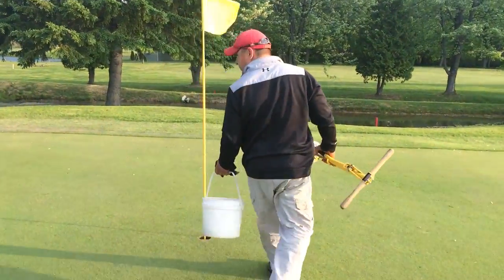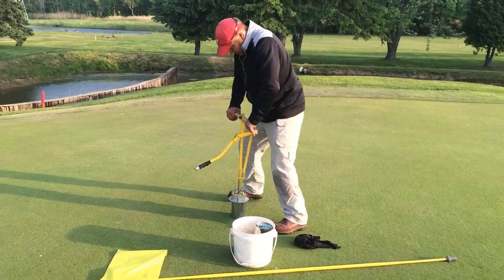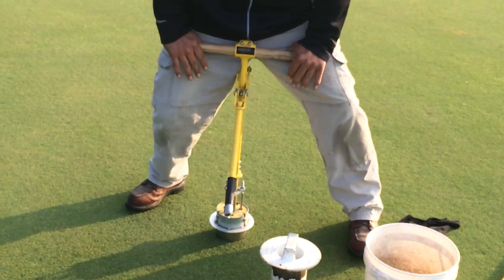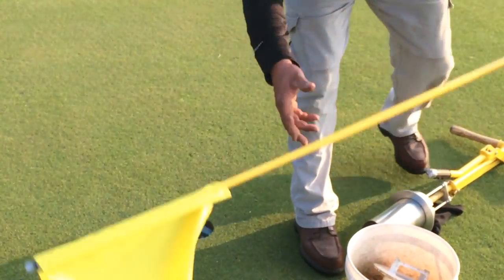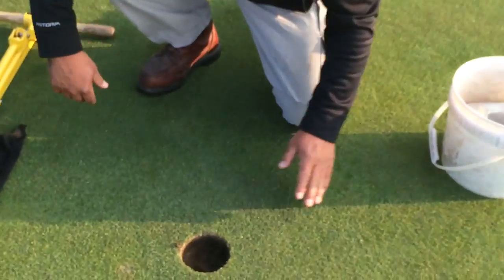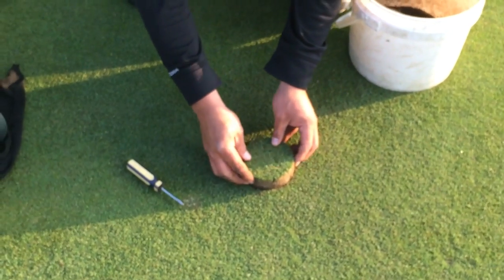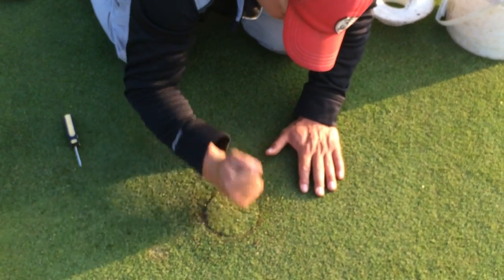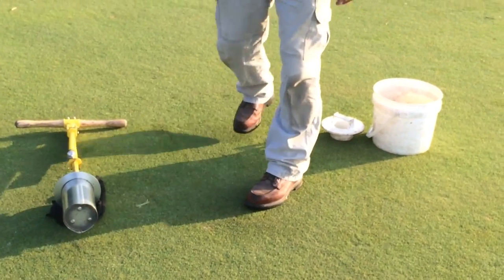How a golf hole is changed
Today our Superintendant Hunter shows us how a golf hole is moved.

A very underrated part of the golf course maintenance.  It is what we are all aiming for!!!